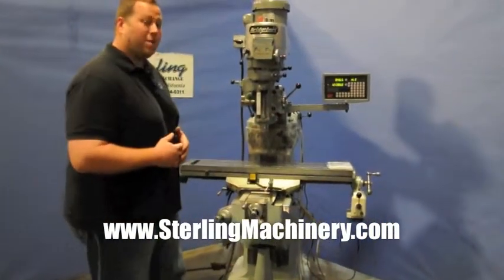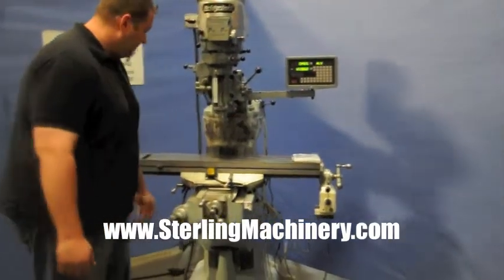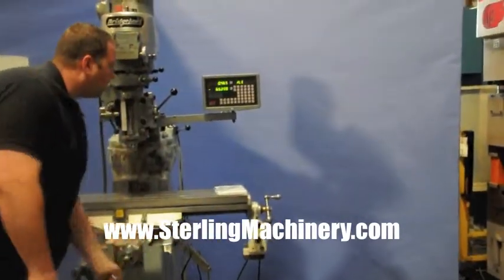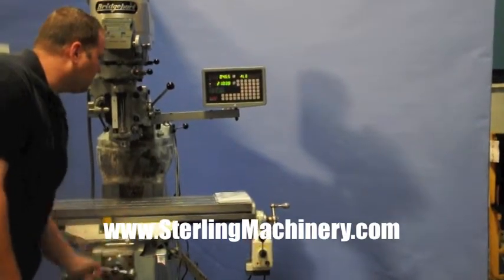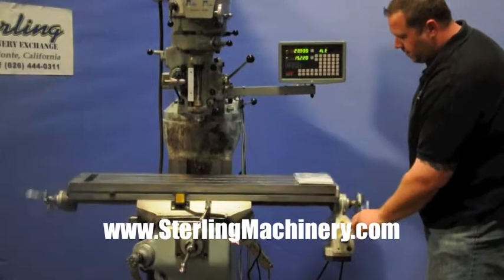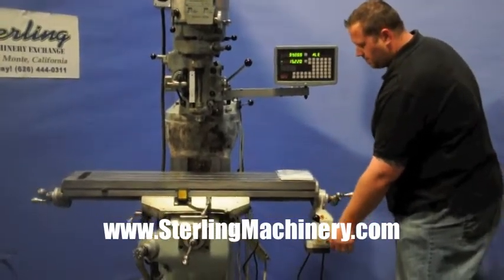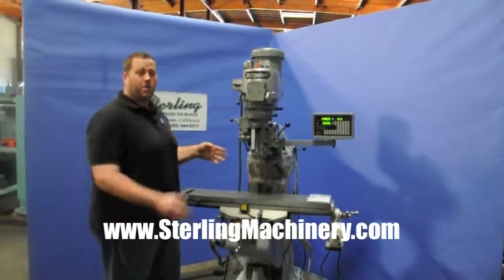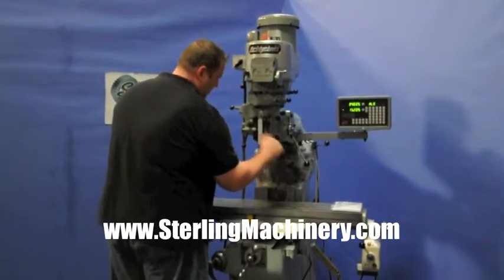9" x 42" Bridgeport Vertical Mill, Mdl. Series 1, Sino 2 Axis Digital Read Out System, Powered ...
9" x 42" Bridgeport Vertical Mill, Mdl. Series 1, Sino 2 Axis Digital Read Out System, Powered Table Feed, Collet Chucks, Variable Speed Head, Scraped and Chrome Ways, One- Shot Lube System, 2 H.P. Motor,
To View other New and Used Milling Machines for sale please